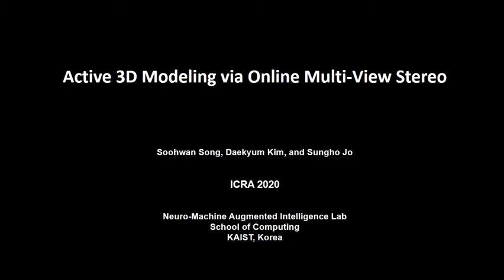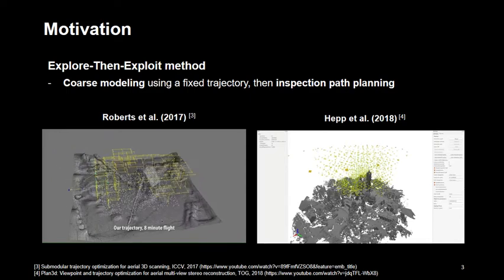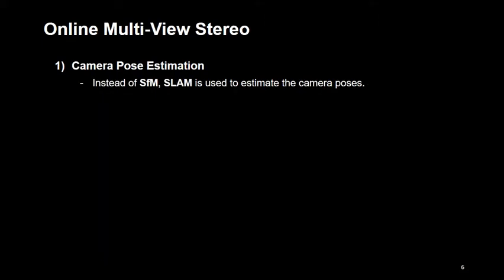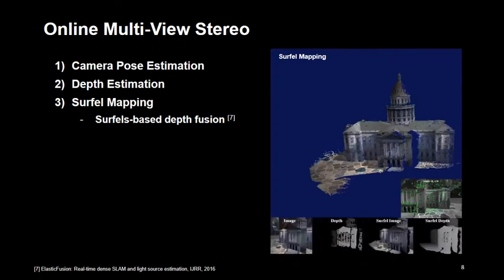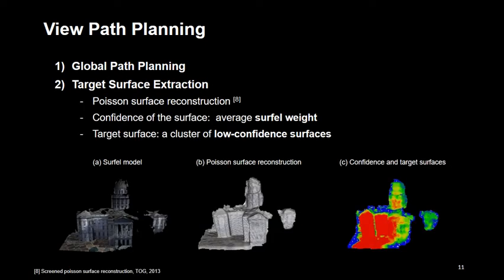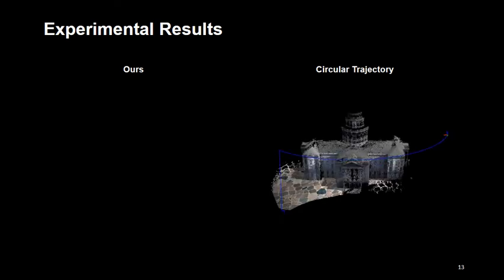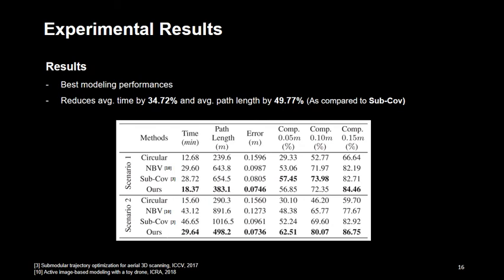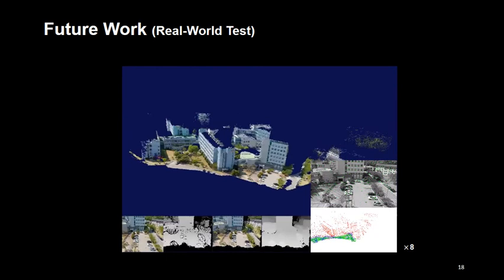Active 3D Modeling via Online Multi-View Stereo (ICRA2020)